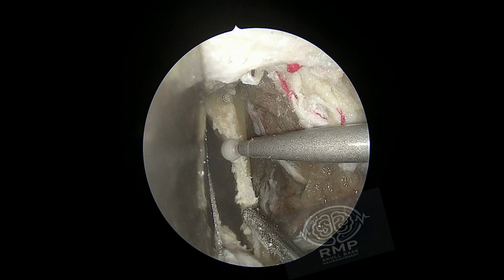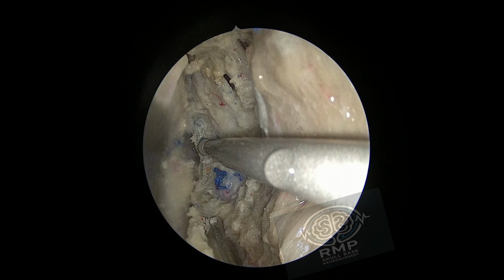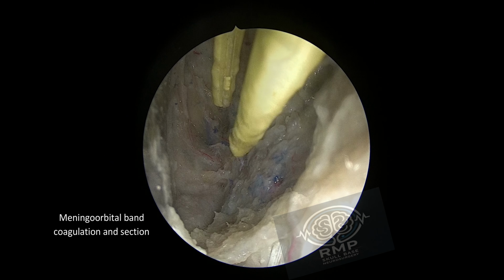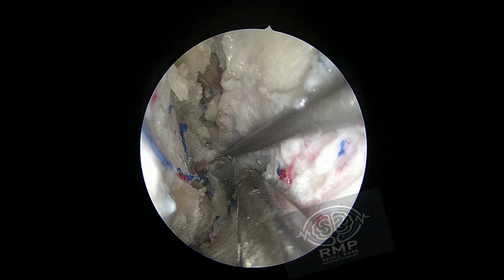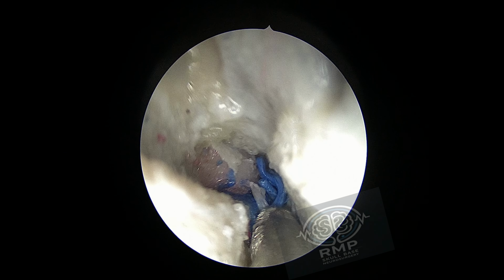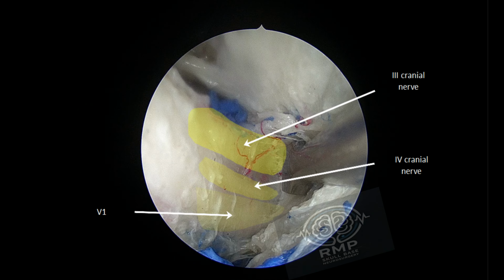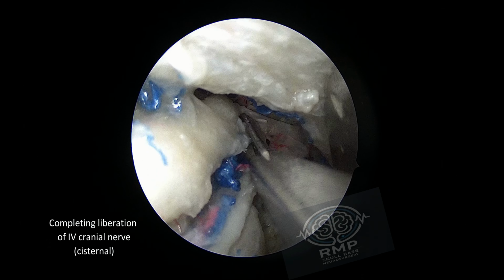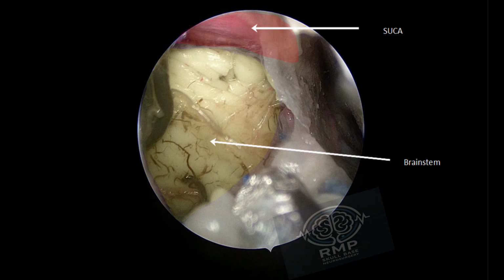Endoscopic Transorbital Approach | Neurosurgical Dissection In Motion #3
In this educational video, we demonstrate the Extended Transorbital Approach (ETOA) — a minimally invasive route that allows access to the lateral skull base, cavernous sinus, and middle fossa through an orbital corridor.

This video aims to provide a clear anatomical understanding of the approach, including:

Step-by-step dissection under microscopic and endoscopic visualization

Key surgical landmarks and anatomical relationships

Technical pearls for orientation and safety

The goal is to support residents, fellows, and skull base surgeons interested in refining their knowledge of this surgical corridor and understanding how it integrates into modern skull base practice.

🔹 Special thanks to our fellows and invited faculty Marcos Ruiz, MD and Cristian Naudy for their outstanding surgical dissections and contributions.